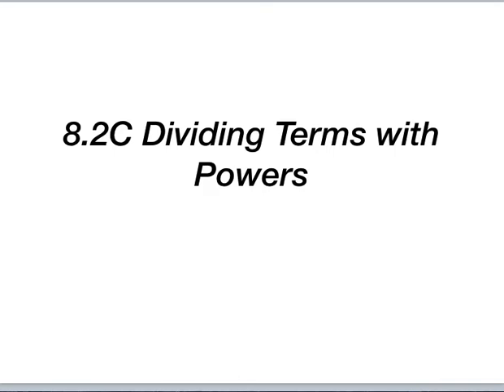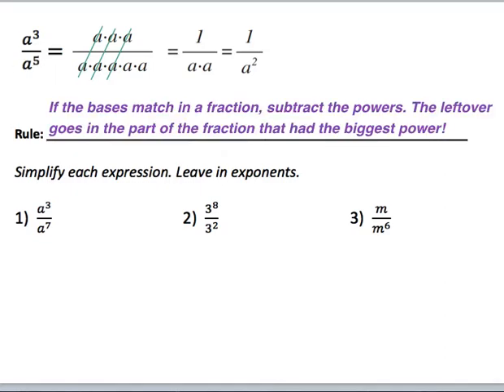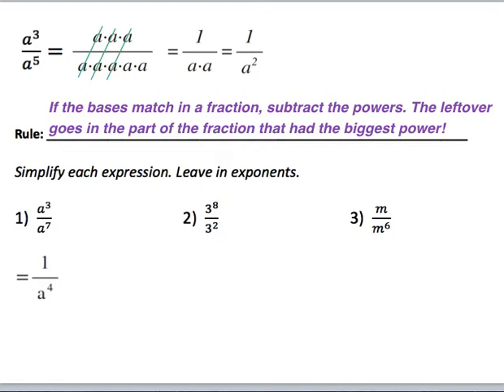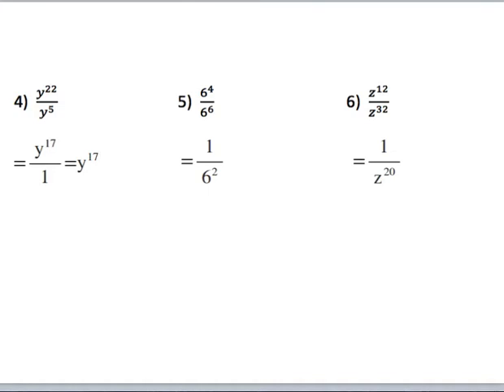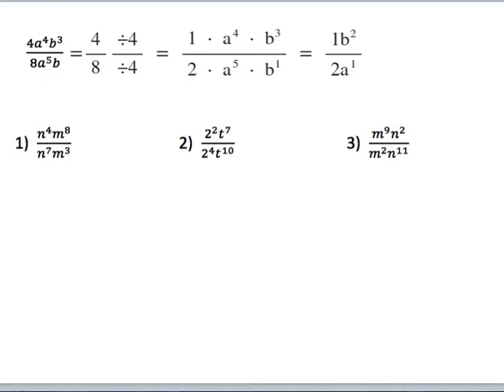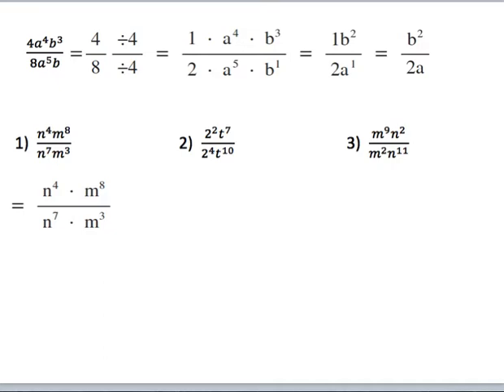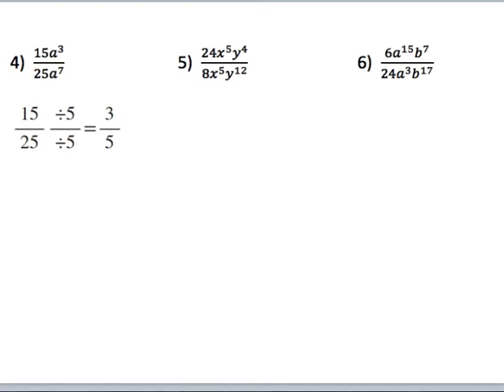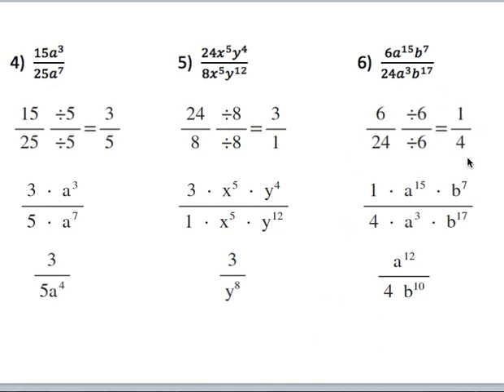8 2C Video Notes